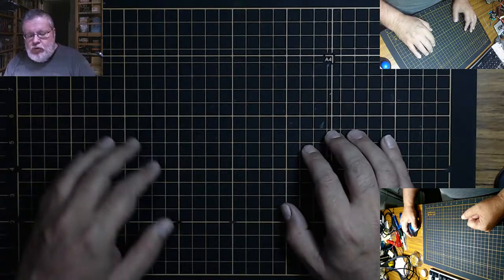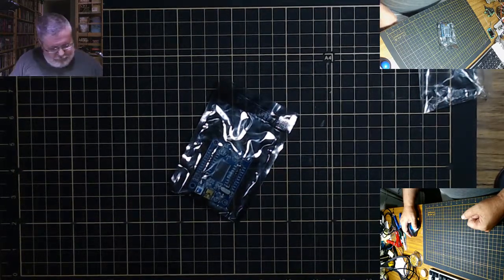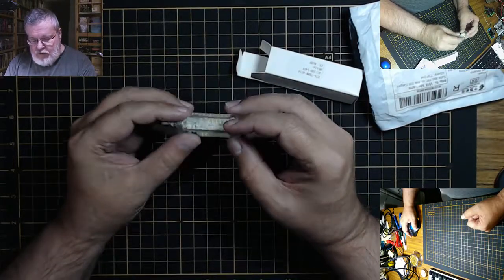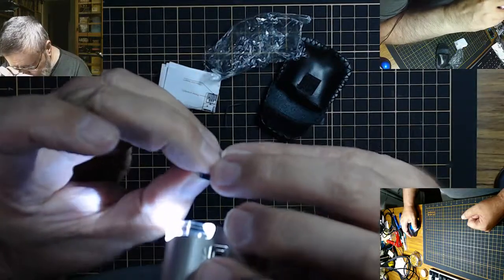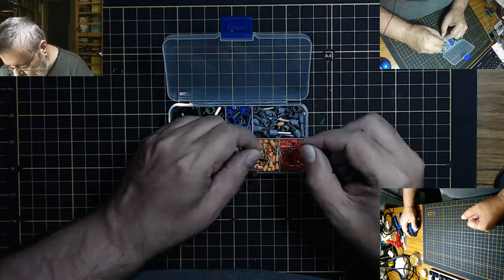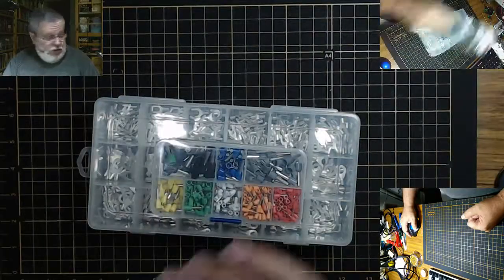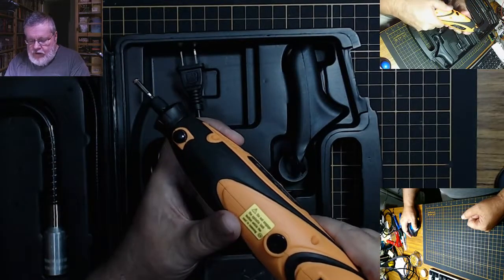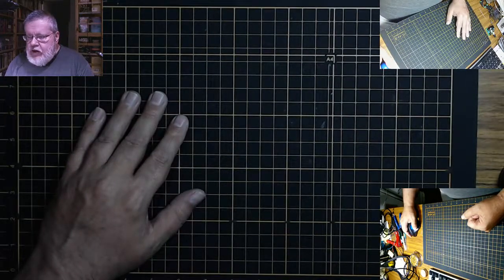Mail Call #11 - Toys from AliExpress & Amazon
Various items arriving from AliExpress and Amazon

AV Screw DC Terminal Plug Connector CCTV Video AV Balun 10pcs 2.1 x 5.5 5.5*2.1mm DC Power Female 5pcs male 5pcs Female AQJG

420Pcs/Box 18 type Cold naked terminal Kit Non-Insulated Ring Fork U-type Terminals Assortment Cable Wire Connector Crimp Spade

400pcs/set AWG 22 - 10 Insulated Cord Pin End Terminal Ferrules Kit Set Wire Copper Crimp Connector

1pcs Mini Lens 60X Pocket Magnifier Microscope With LED Light Jewelry Jeweler Loupe Currency Dectector Magnifying